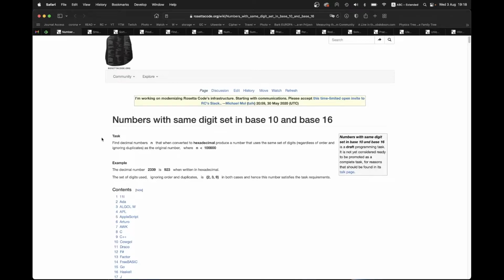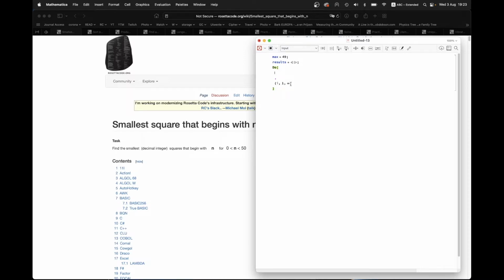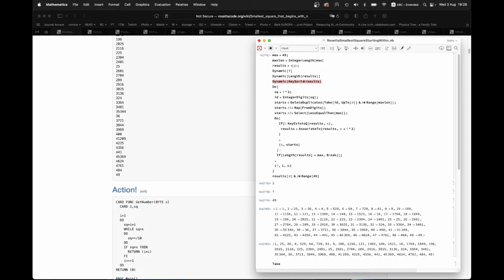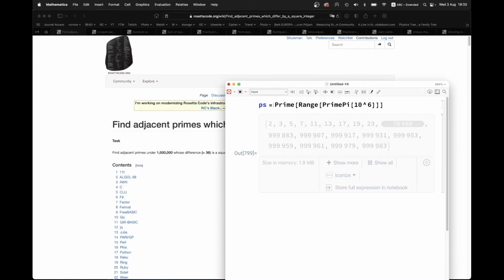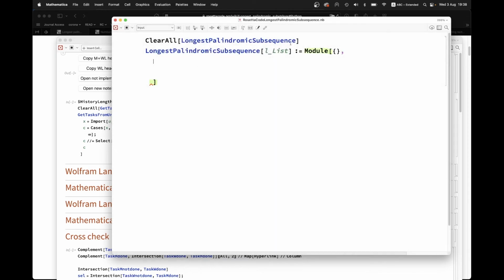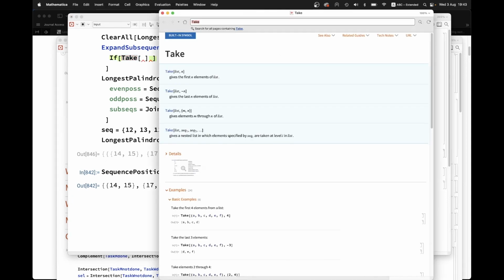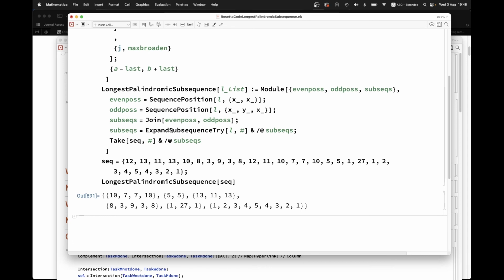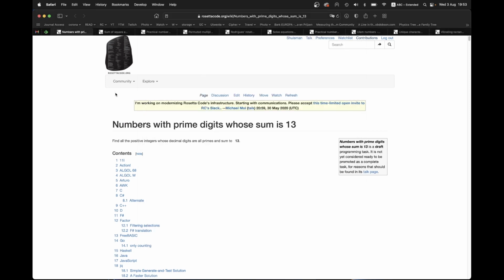Solving Rosetta code problems in Mathematica [Ep. 7]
Using Mathematica and the Wolfram Language to solve some of the problems on the Rosetta code website.